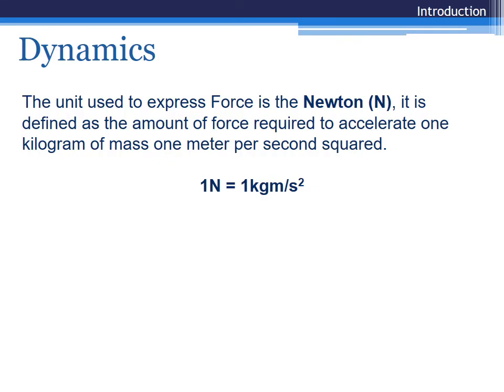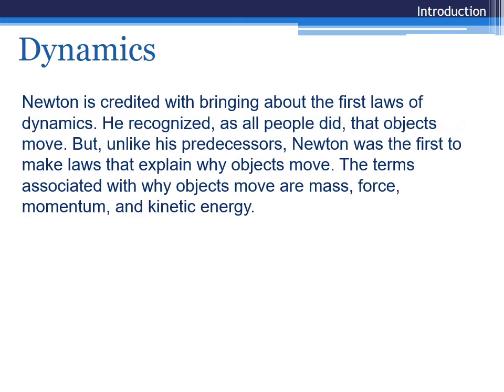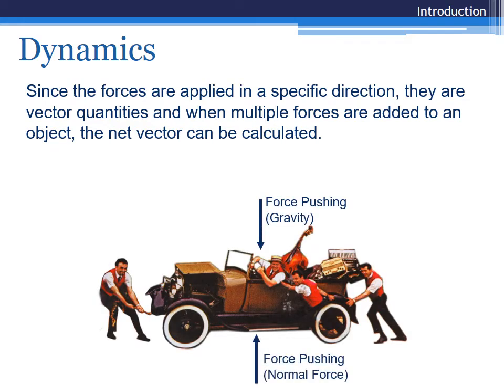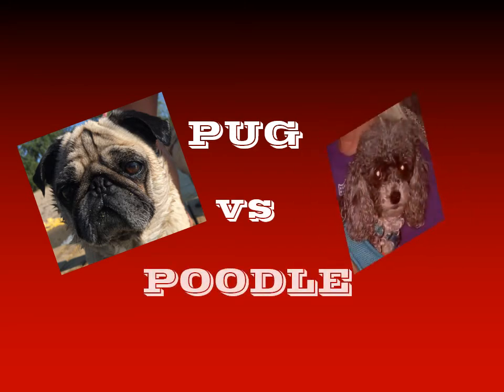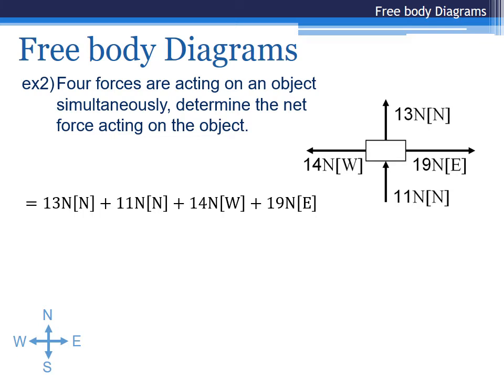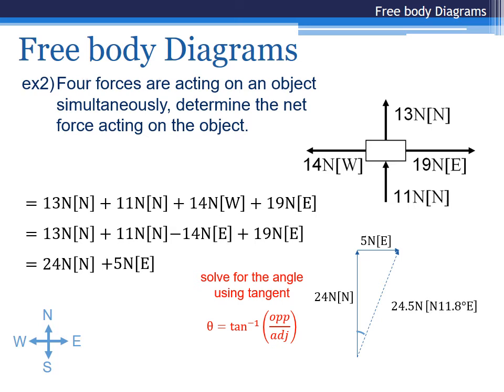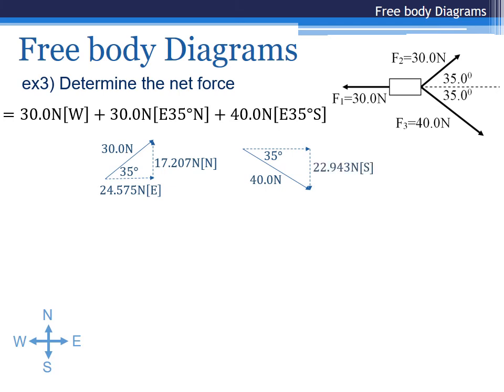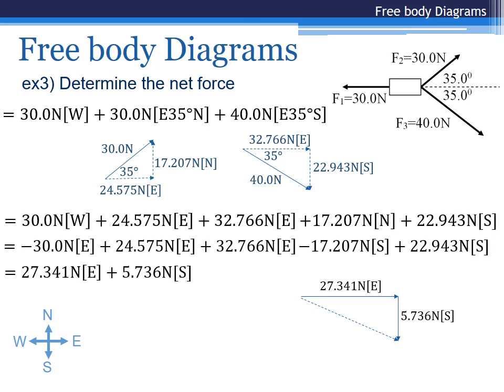Physics 30 DN1 Free Body Diagrams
Students are reintroduced to adding vectors as it will be a major component in determining net forces and acceleration later in the unit.